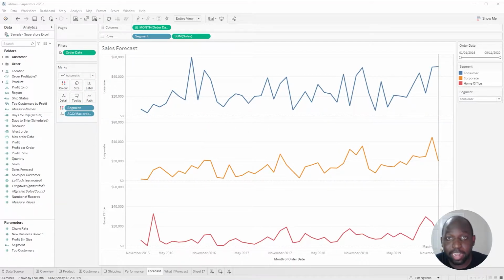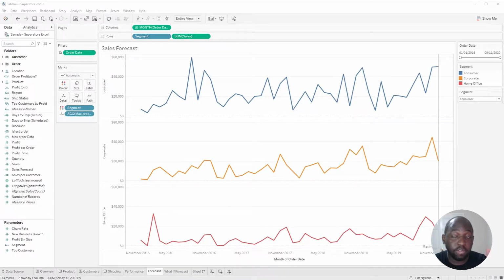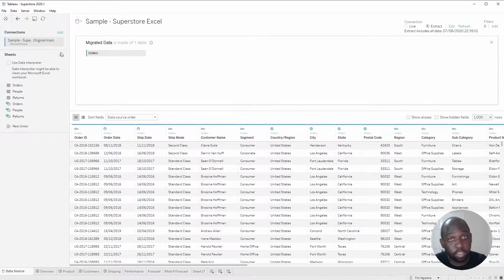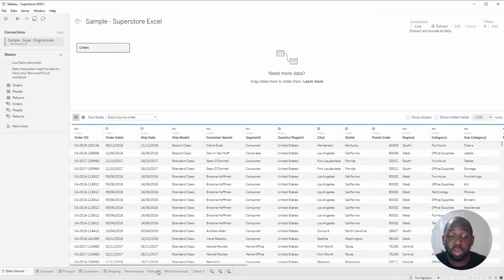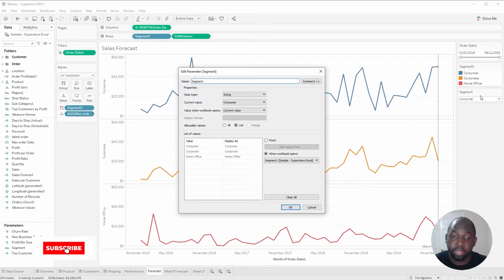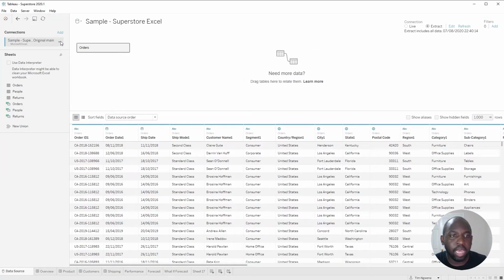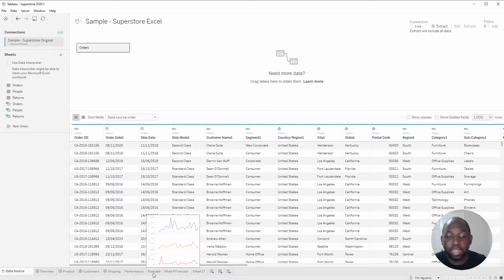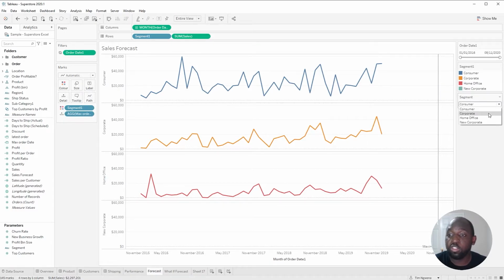Update to dynamic parameters in Tableau 2020.3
Tableau Release Note
In the 2020.1 release, Dynamic Parameter queries are evaluated when the workbook is opened and we connect to the field's data source for the first time.
In 2020.3, the queries are now also evaluated when the data source is manually updated. This can take place by hitting F5 on Desktop, selecting the "Refresh" option in a data source's context menu, or clicking the Data Source Refresh button in the toolbar available in Tableau Online and Tableau
Server.

Just like the 2020.1 release, the queries issued for dynamic parameters respect cache configurations on Tableau Server and Tableau Online.